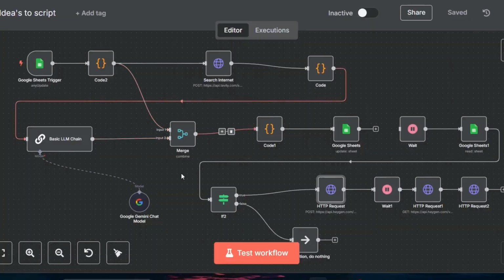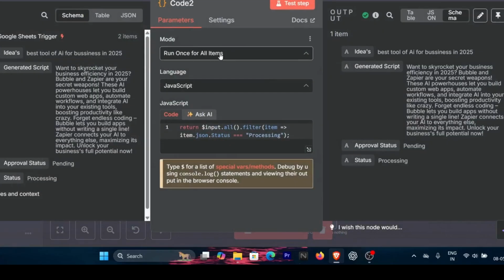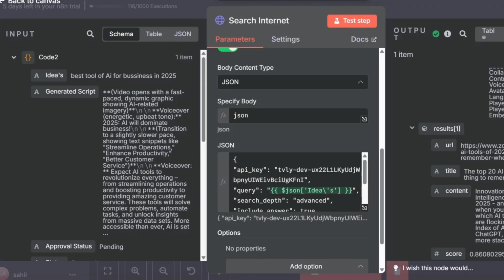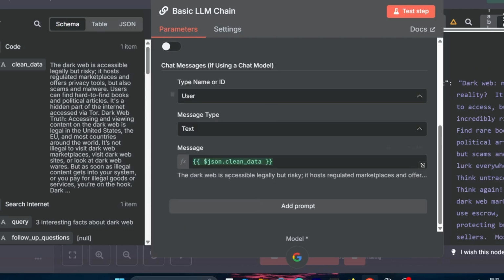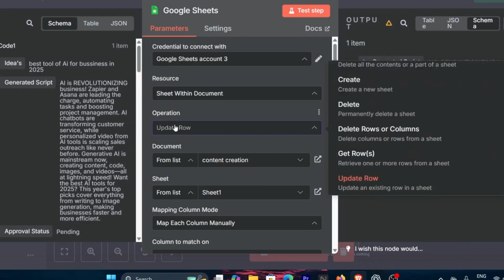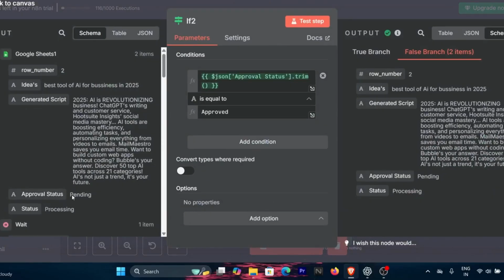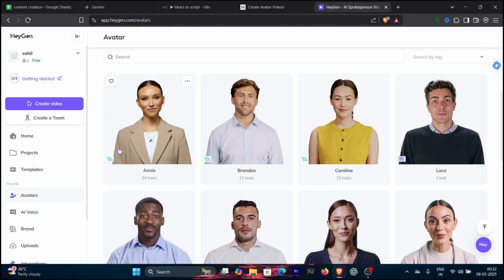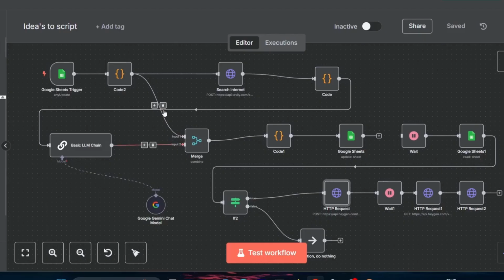AI Video Automation | n8n + Heygen (Free Template)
In this demo video, I’ll show you how to automate the creation of hundreds of short videos using HeyGen AI Avatars and n8n.